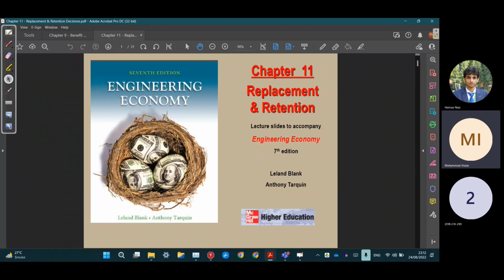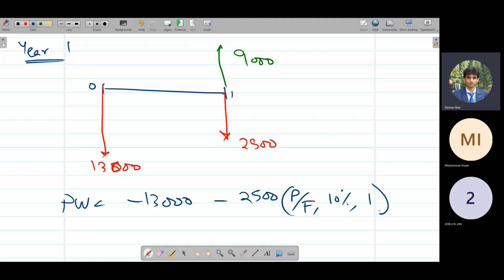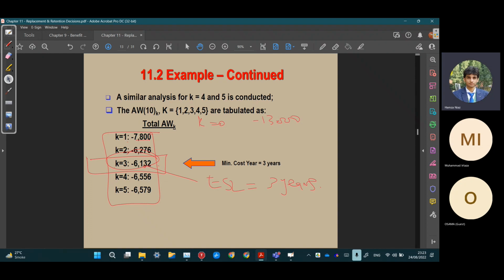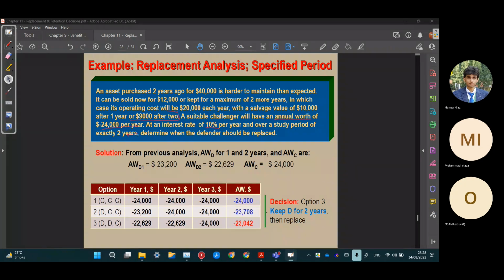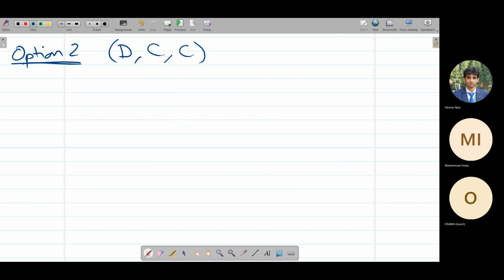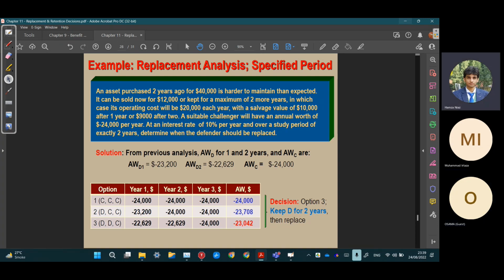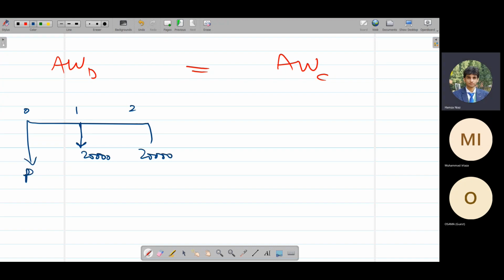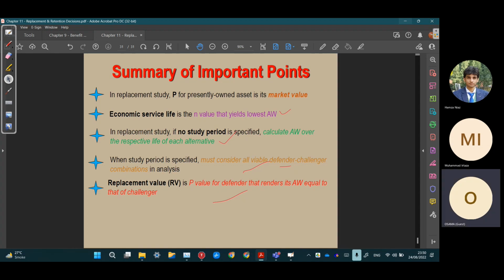Engineering Economy and Construction Management| Project Management | Profit loss Analysis Business